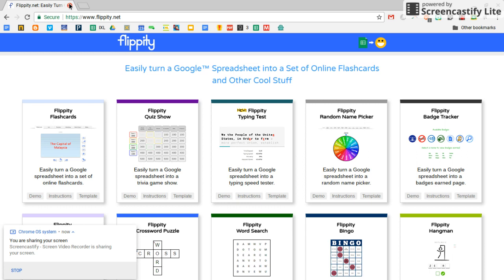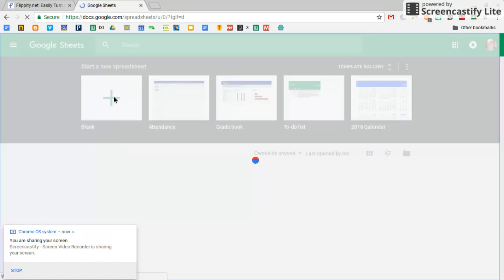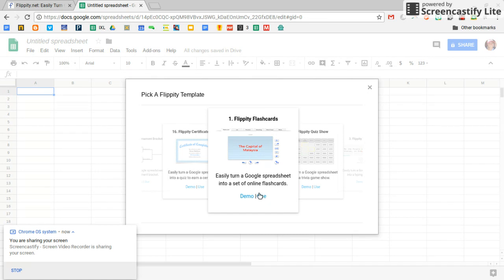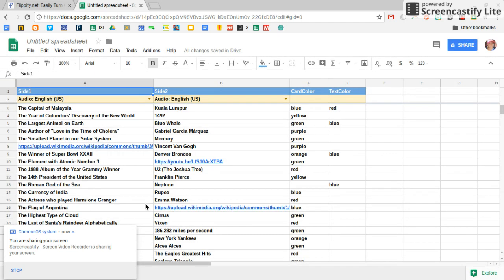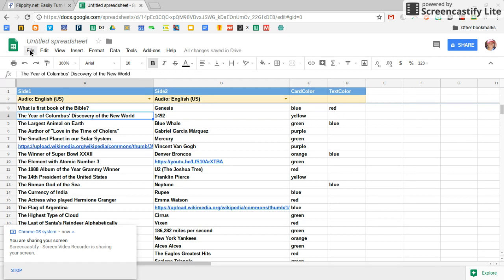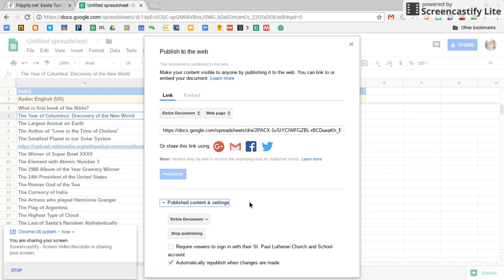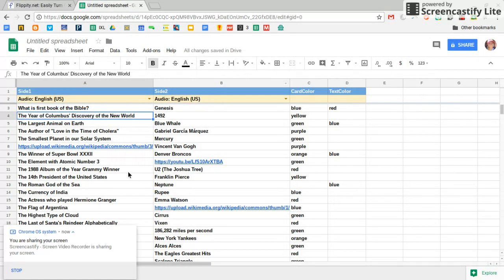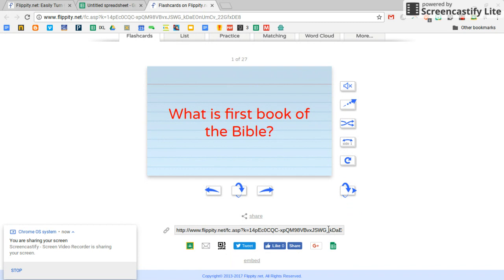Fiippity Add On for Google Sheets